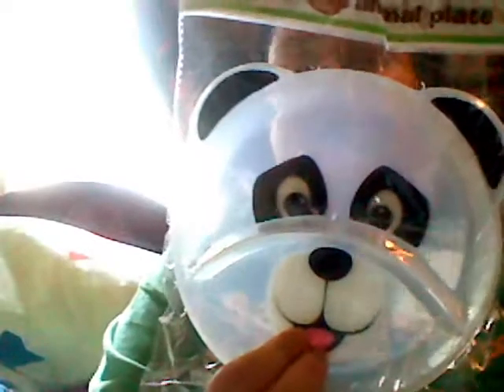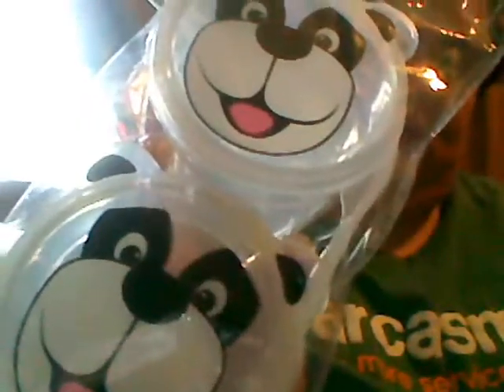gastric bypass blog #3 september 2010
Updates on my ultra sound I  had september 7th,2010-also talking about last dietiton class-surgery date-soups I found for liquid diet-1.00 store wonders I picked up